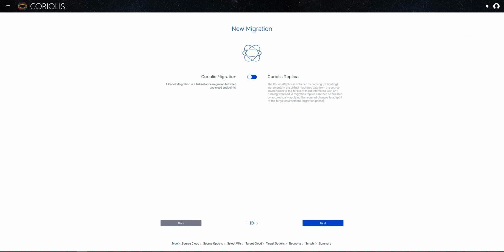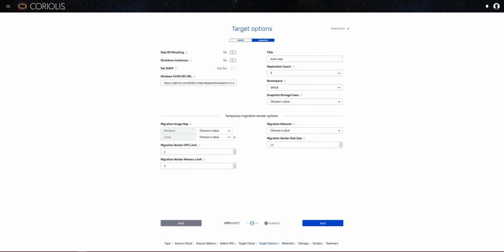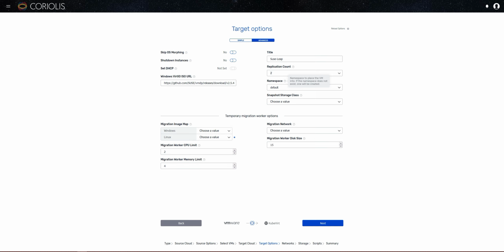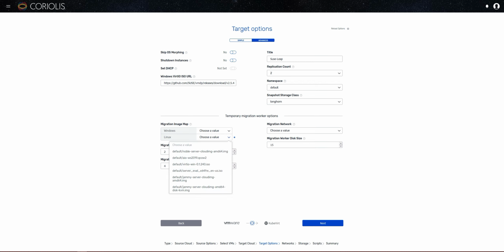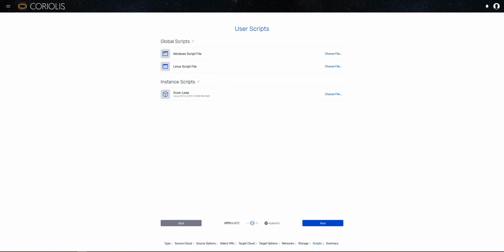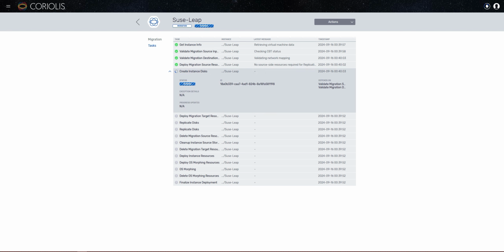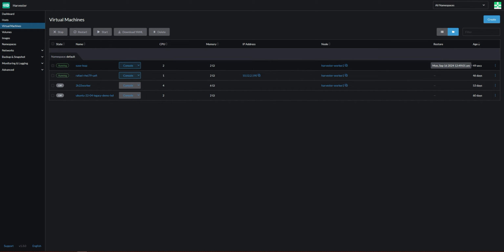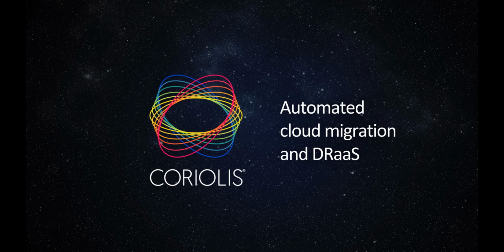[Coriolis] Migrating a SUSE VM from VMware to Harvester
Coriolis™, Cloud Migration as a Service: Migrating a SUSE Server VM from VMware vSphere to Harvester. The same workflow will apply for migrations to KubeVirt as well.

Coriolis is designed to simplify the migration process, ensuring that workloads are transferred fully securely. The migration is executed without downtime during the data replication, and the cutover is accomplished with minimal disruption.